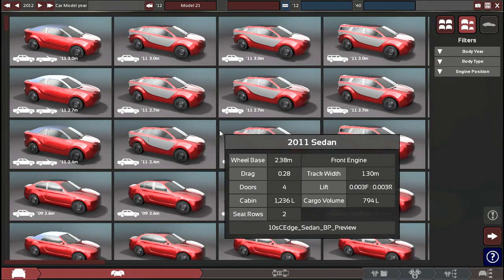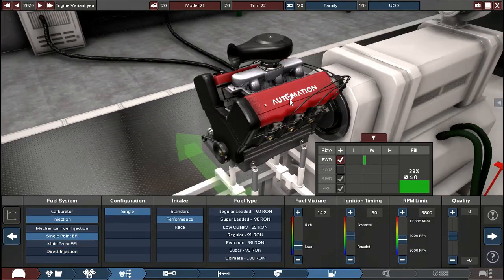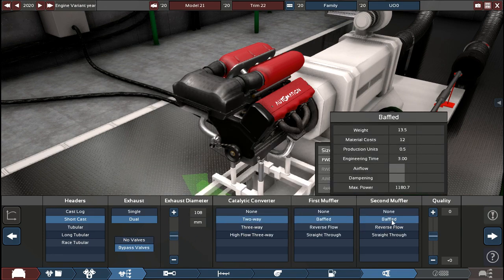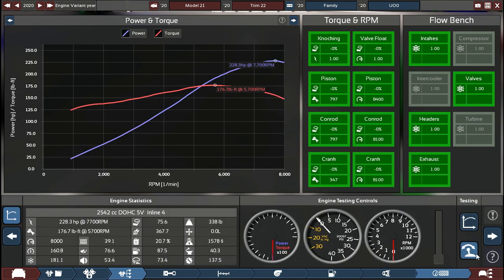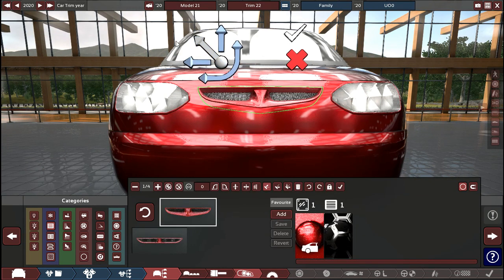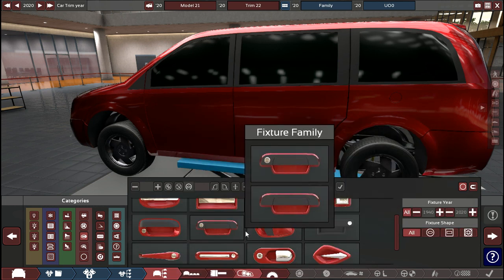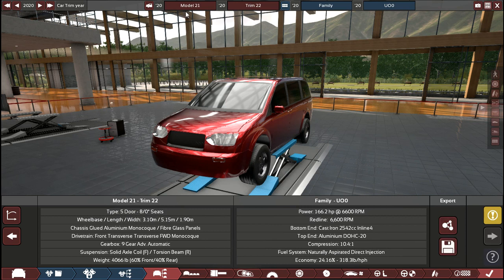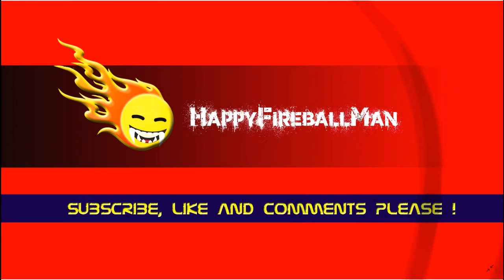Automation + BeamNG " Brute Deasa" - Part 1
I'll be making a Mini-Van